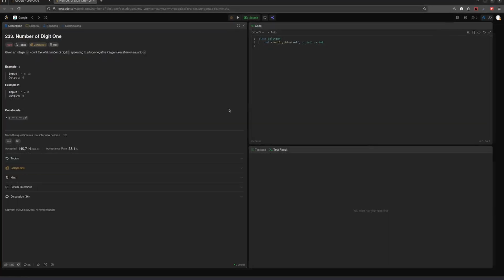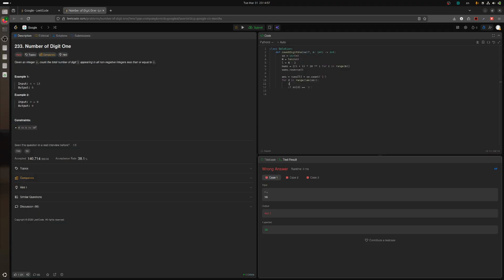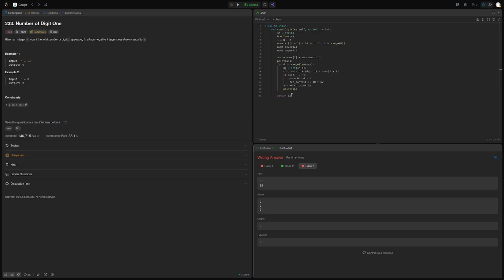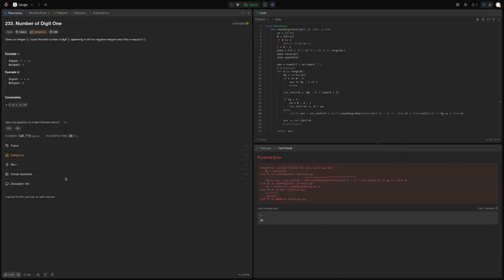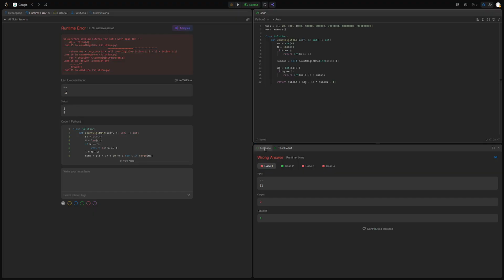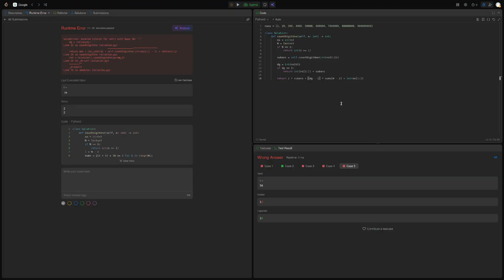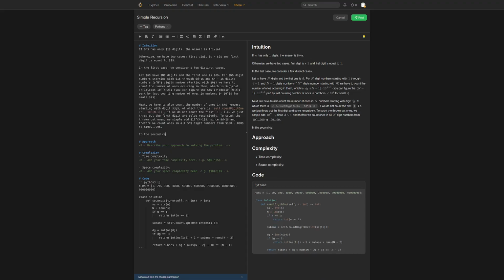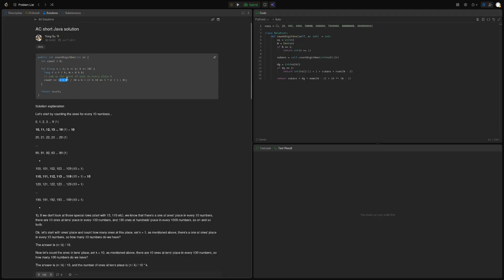Number of Digit One - Leetcode 233 - Road to FAANG #119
this kind of problem is a pain everytime, but actually, this is how i win, by starting to have fun when others get in pain, so it was actually enjoyable 🗿